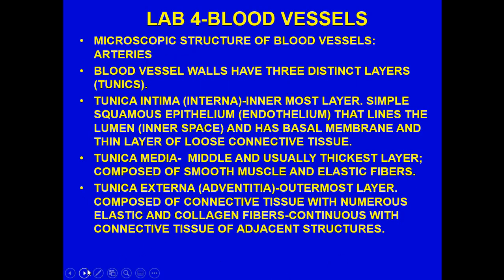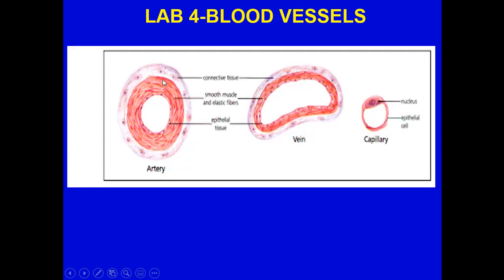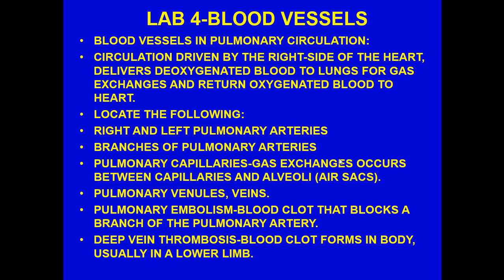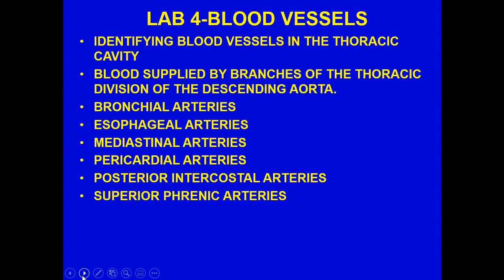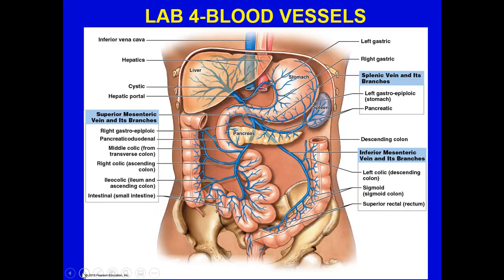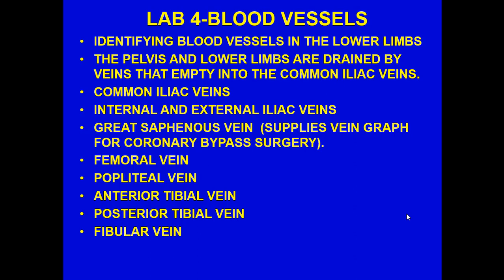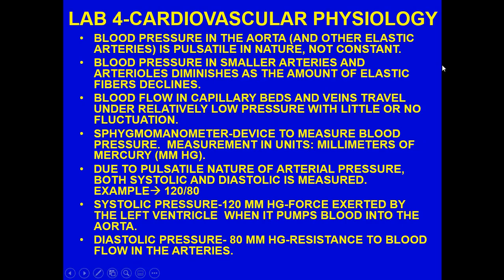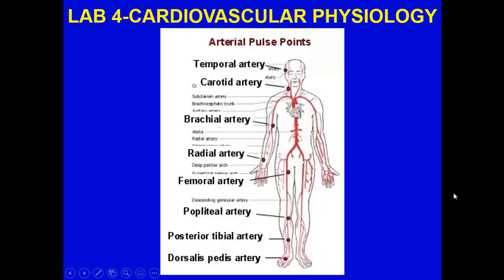LAB ANATOMY EX22 EX23 CARIOVASCULAR BLOOD VESSELS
THIS IS THE VIDEO LECTURE FOR LAB #4